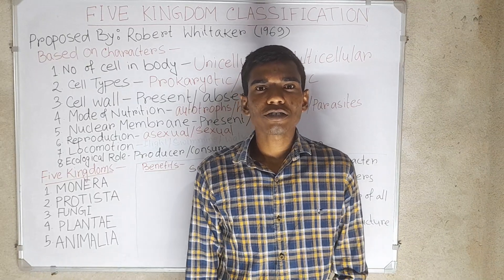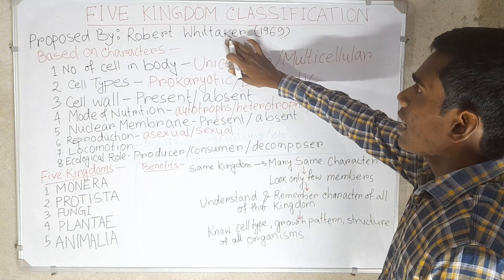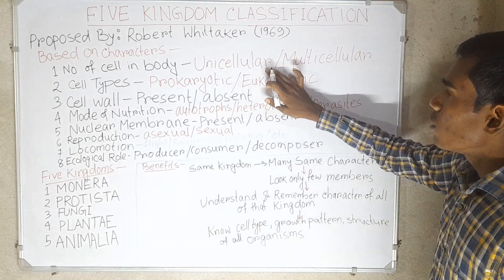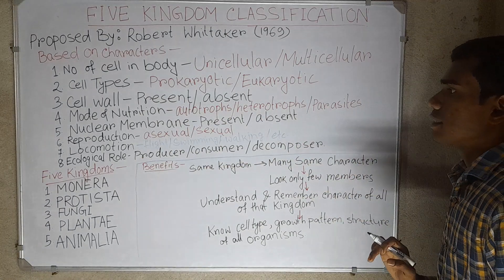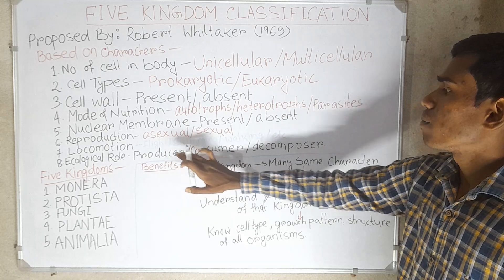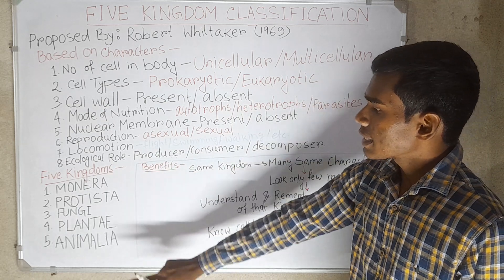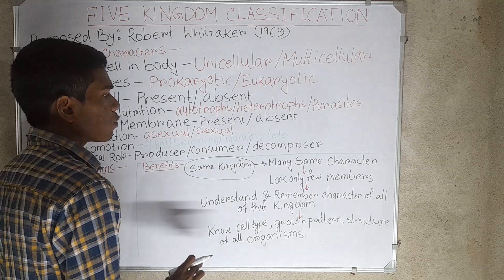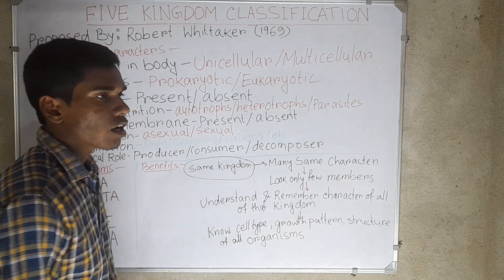Five Kingdom Classification